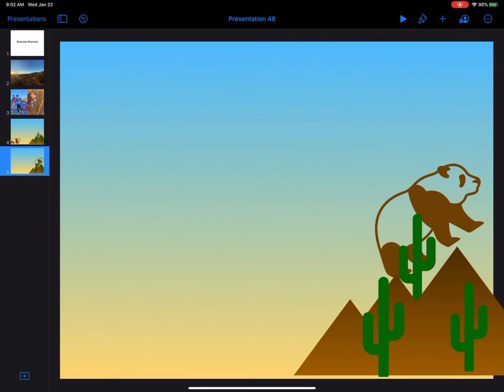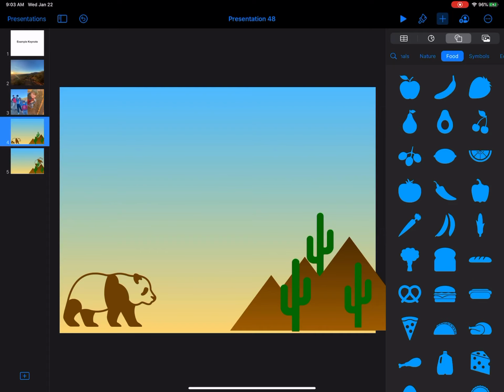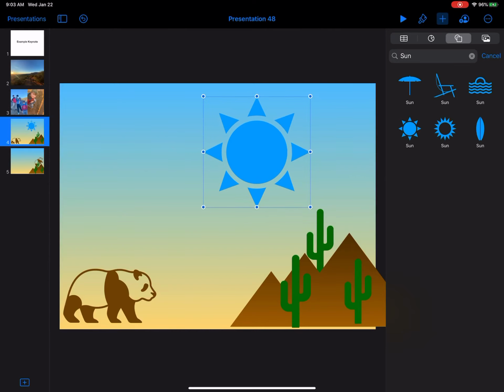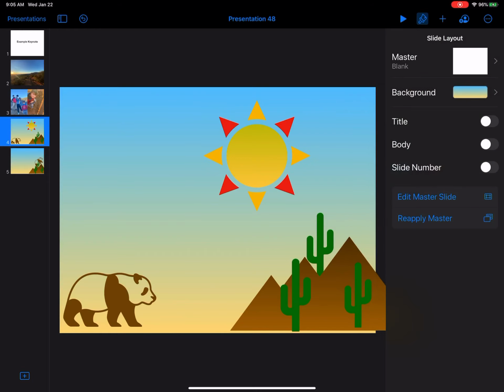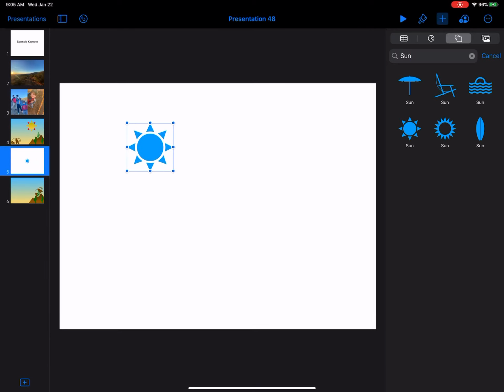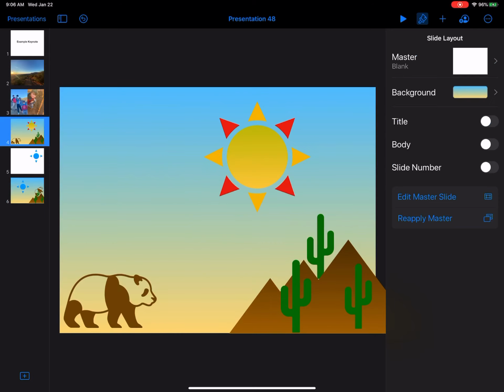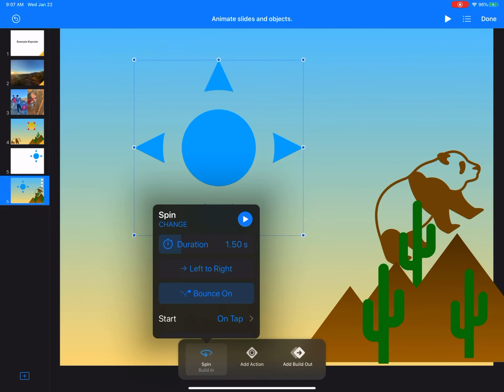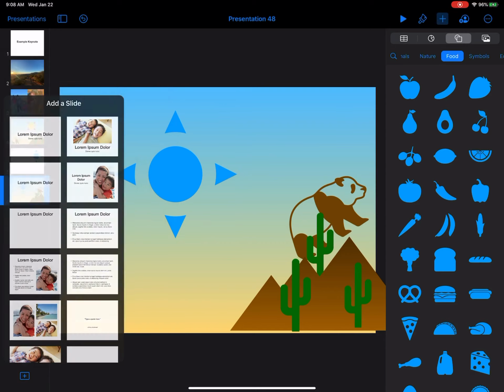Keynote shapes/animations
How to use shapes and animate them.